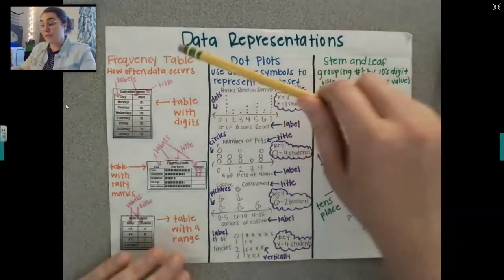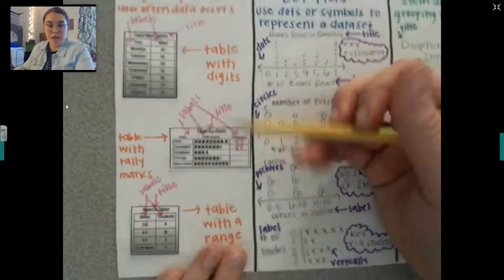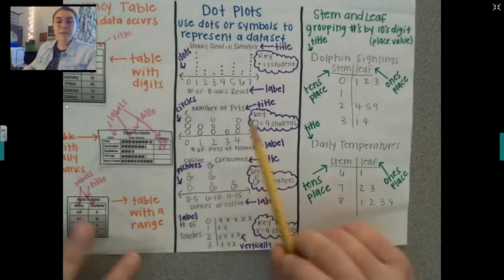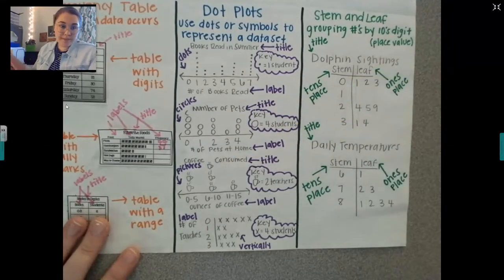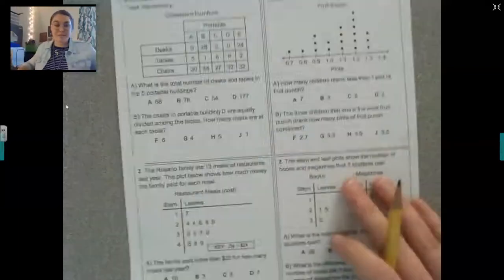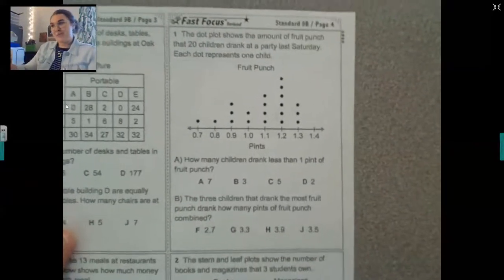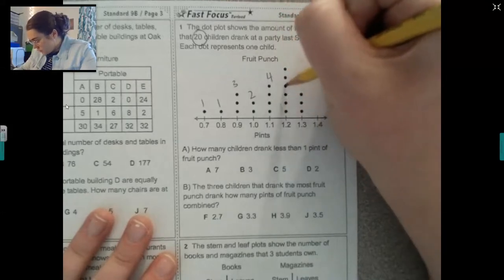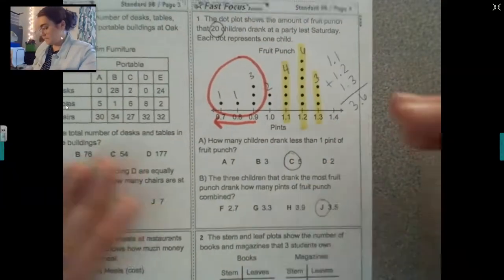Data Representations Day 2